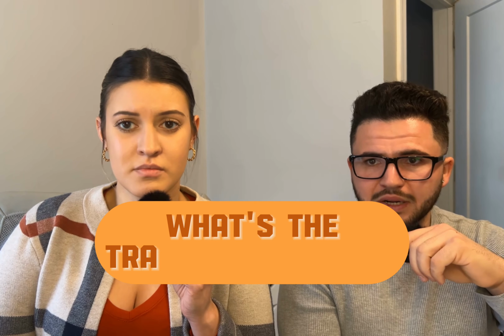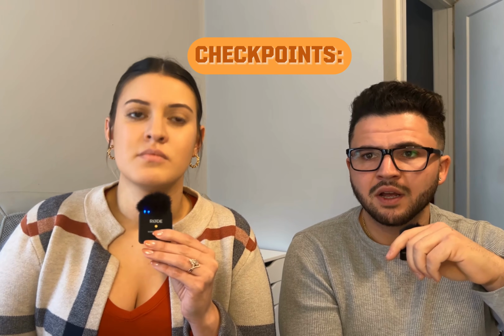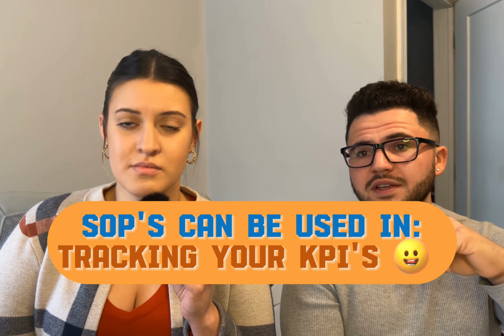THE Most Important Document(s) in Our Business BY FAR!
SOP's should have been implemented from the very beginning and i'd say for us it was, but there's always a reason its triggered to happen sooner rather than later!

In this video we discuss:
1. What made us start using SOP's and what the heck they are?
2. Three (3) MUST HAVES in your SOP's!
3. How and When do SOP's help?
4. Where have SOP's saves us TIME & MONEY!
5. The DO's and DO NOT's of SOP's!
6. What actionable steps you can take to implement SOP's and scale your rental portfolio (or business) quicker!

Make sure to take a look at our FREE resources on our website!